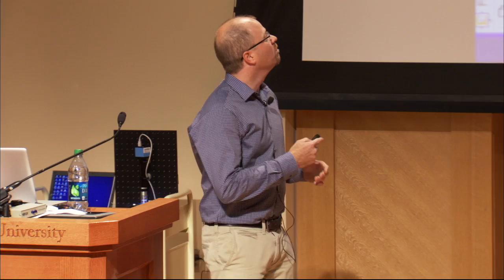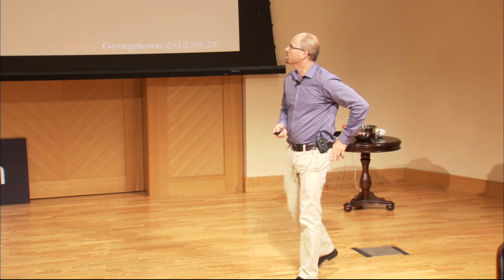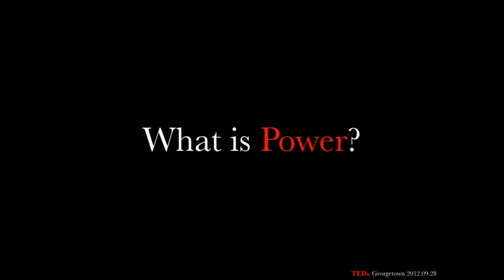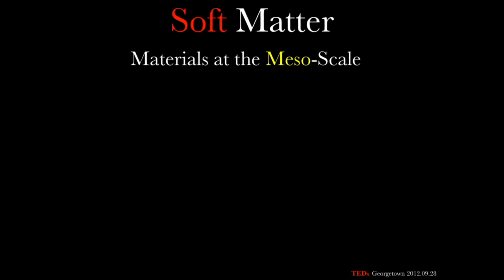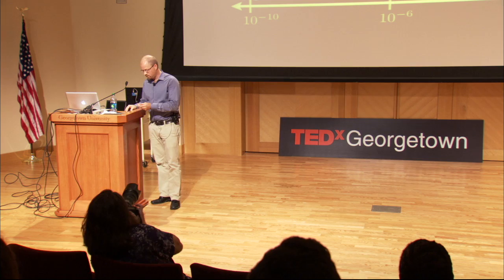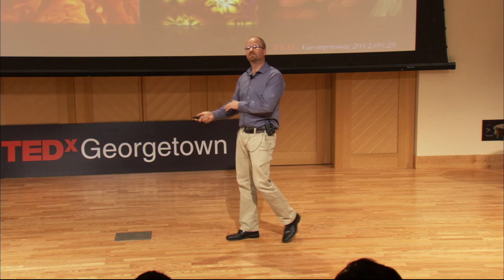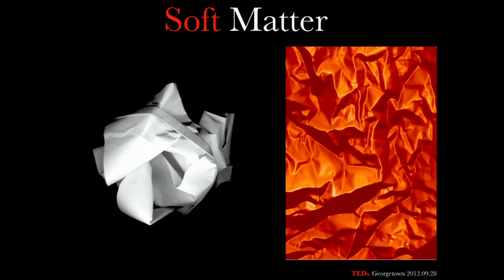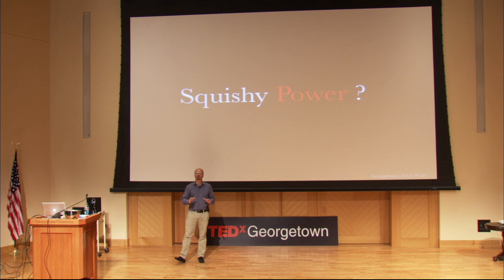Squishy Power: Daniel Blair at TEDxGeorgetown